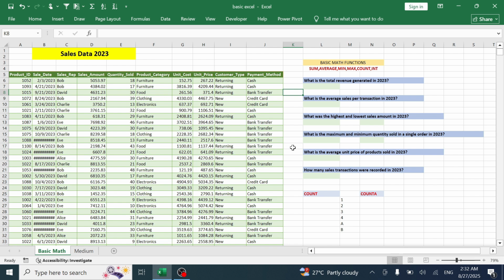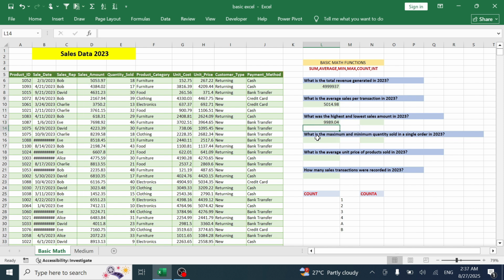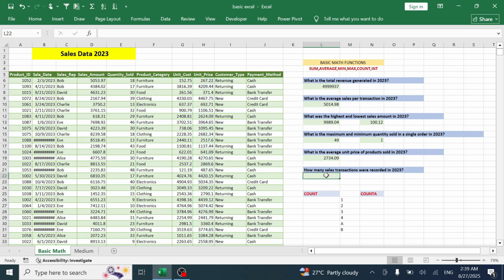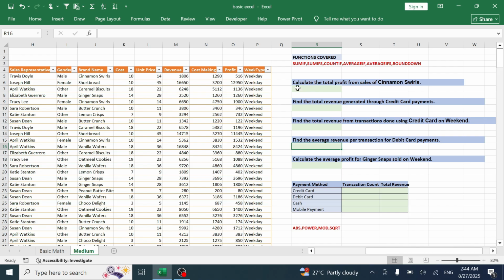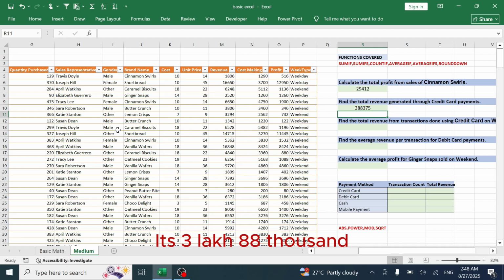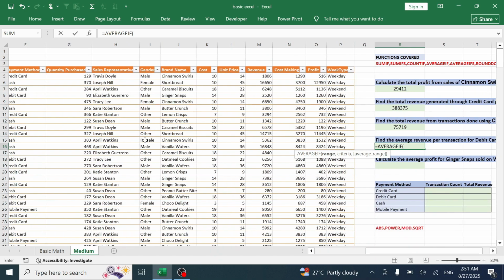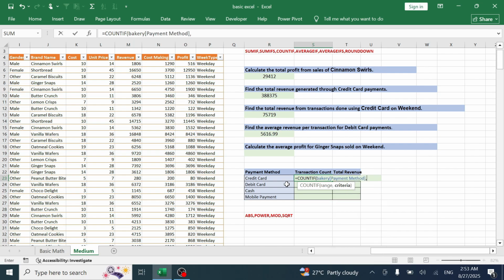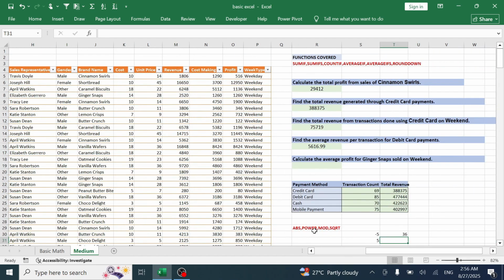“Excel Math Functions Every Data Analyst Must Know (Basics → Advanced)”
📂 Download Resource File

🚀 Excel Math Functions for Data Analysis (Basics → Advanced)

In this video, I’ll cover the most important Excel Math functions that every Data Analyst & Data Scientist should know.
We’ll start from the basics like SUM, AVERAGE, COUNT , COUNTA ROUND, ETC then move step by step into intermediate functions (SUMIF, COUNTIF, AVERAGEIF,SUMIFSETC)

👉 The best part? I’ve created a realistic dataset with practical problems so you can follow along and learn by solving real-world scenarios.

By the end of this session, you’ll:
✅ Know  Math functions in Excel
✅ Understand how to apply them in Data Analysis projects
✅ Be ready for interview questions & real business cases

📝 Covered Functions

Basic: SUM, AVERAGE, ROUND, ROUNDUP, ROUNDDOWN, INT, ABS

Intermediate: SUMIF, COUNTIF, PRODUCT, POWER, MOD

Advanced: SUMIFS, AVERAGEIFS

✔️ Beginners learning Excel for data analysis
✔️ Aspiring Data Analysts & Data Scientists
✔️ Anyone who wants to speed up Excel work with powerful functions